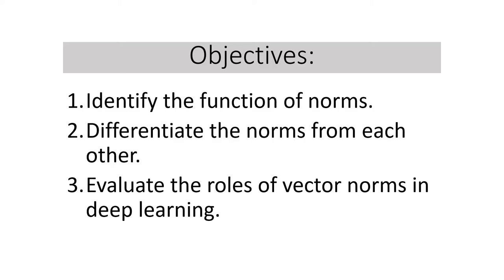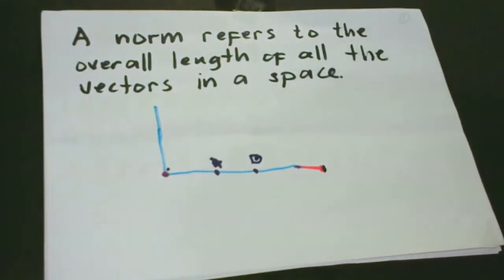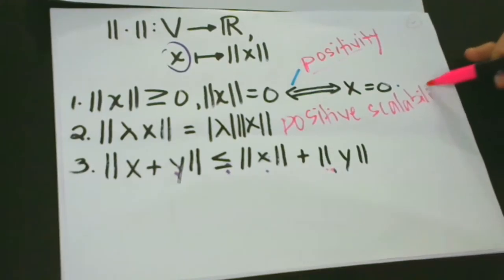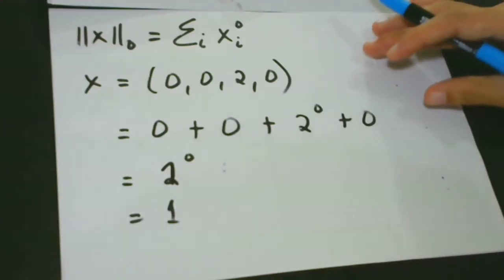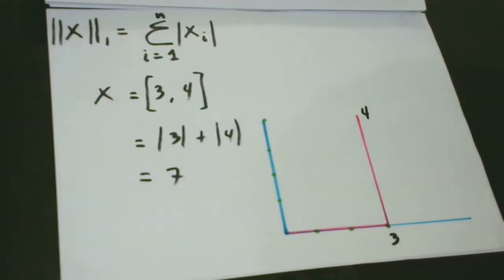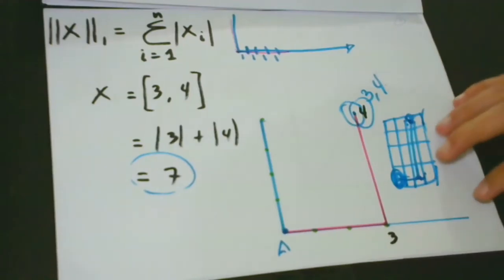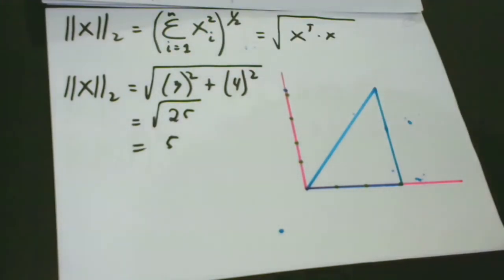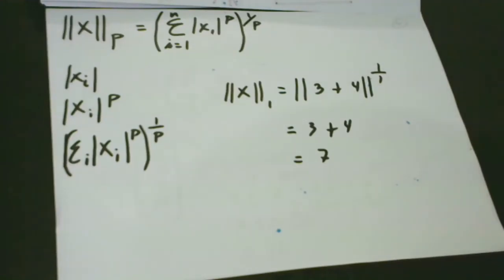LESSON 7: DEEP LEARNING MATHEMATICS: Examining Vector Norm Roles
DEEP LEARNING MATHEMATICS: Examining Vector Norms Role
Deep Learning Mathematics provides a concept of a norm. Understanding this concept paves the way for more realization of deep learning processes like normalization.  It is very important in the transformation of values of data so as to perform modeling well.